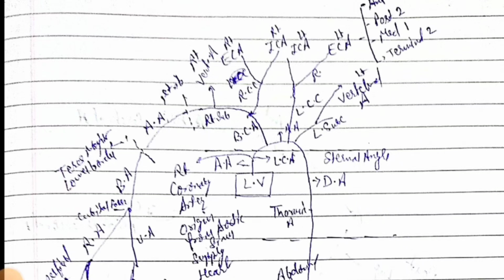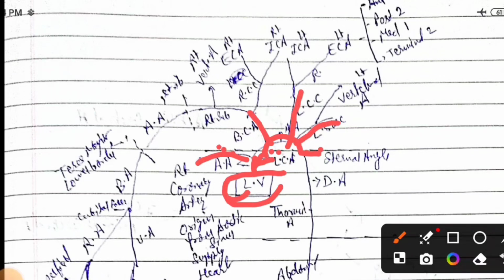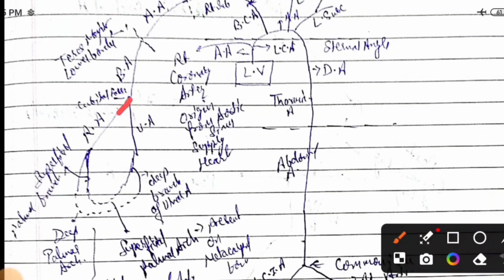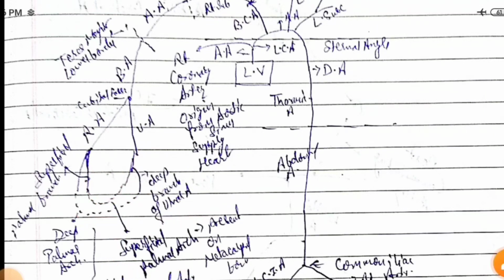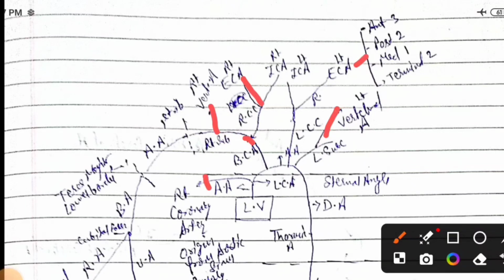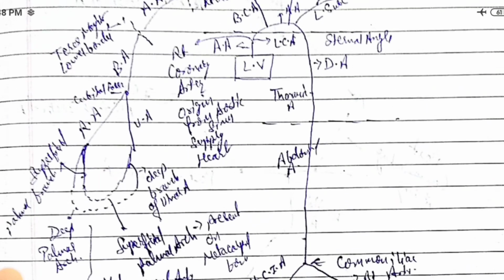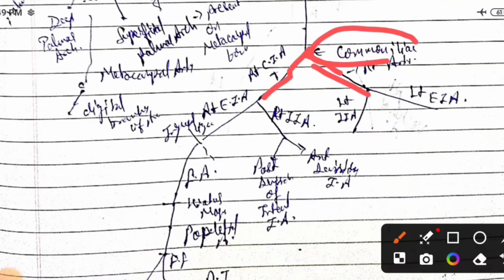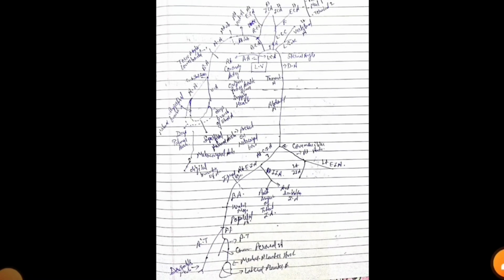Whole body Arteries